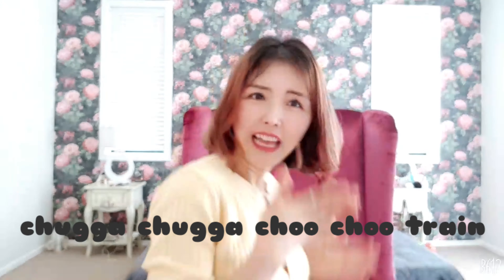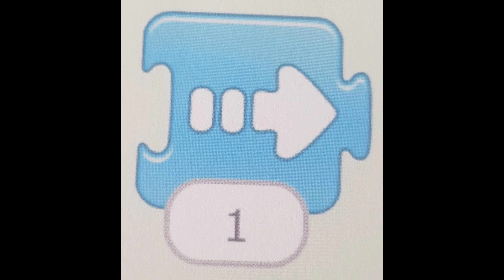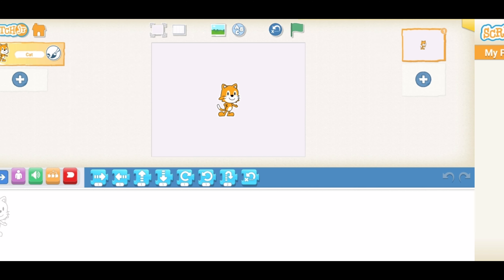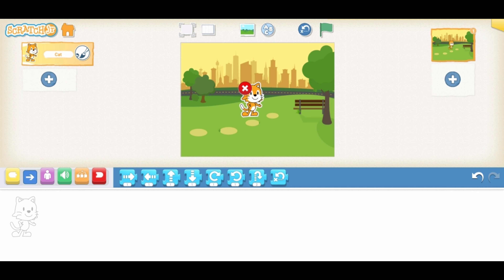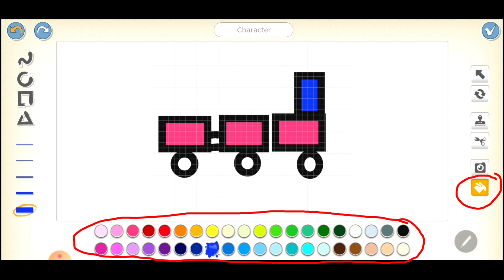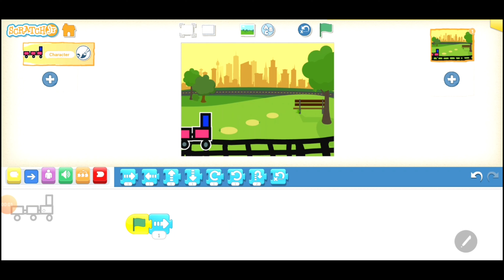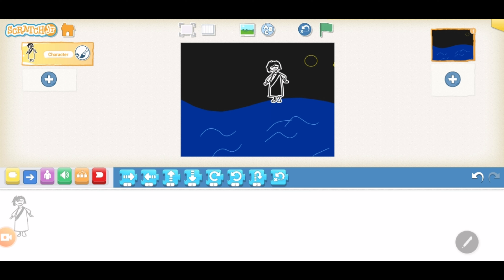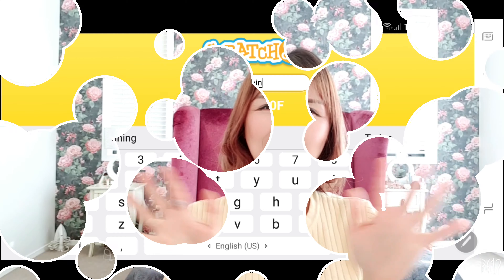Scratch Jr- lesson 2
start the lesson with a song
learn how to draw and paint
learn how to use 2 new motion blocks
follow step by step guide how to create a program
create your own program